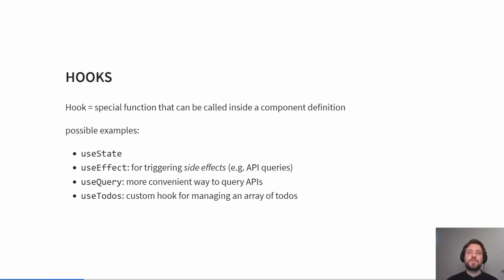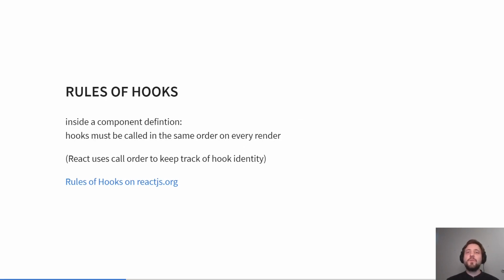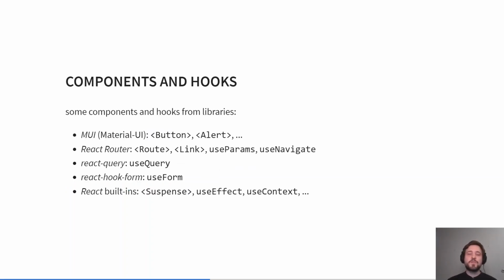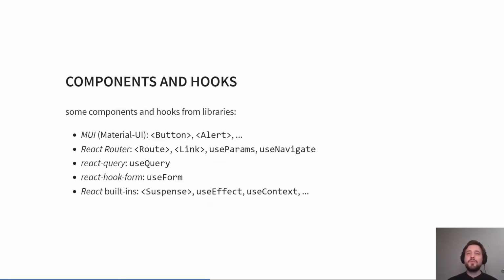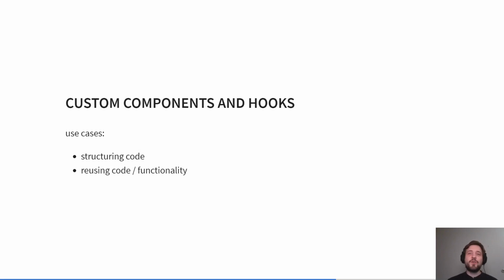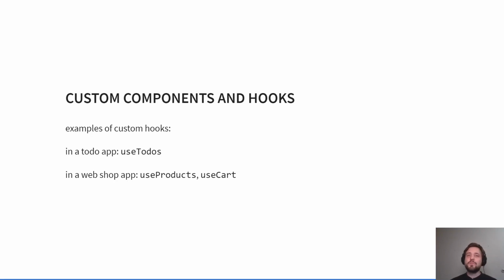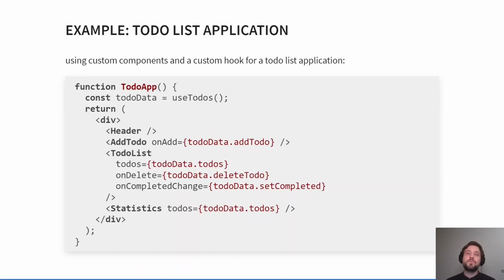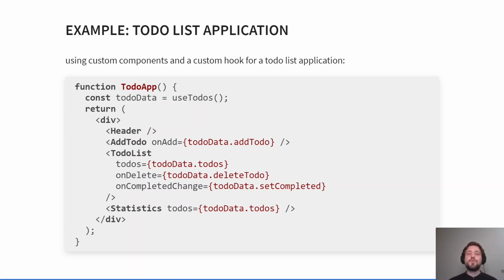React Course, part 9: Components and Hooks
Components and Hooks are the main building blocks of React applications.

Learn their basics and see some examples.